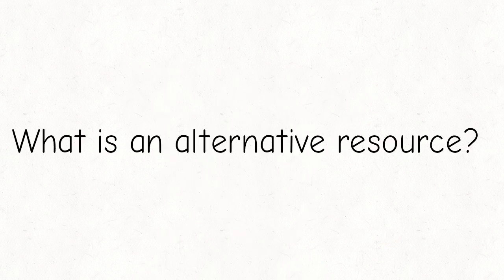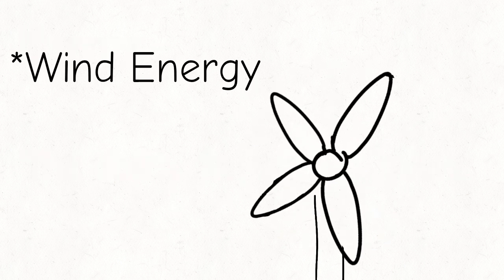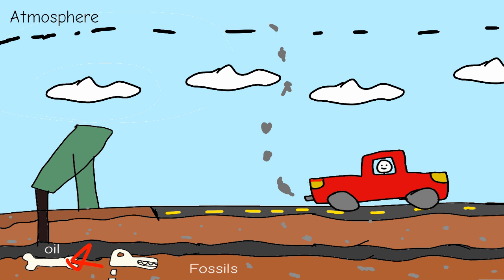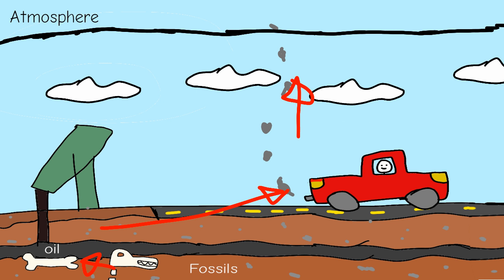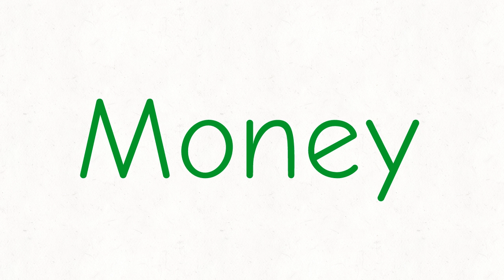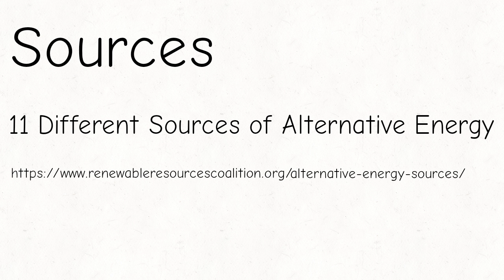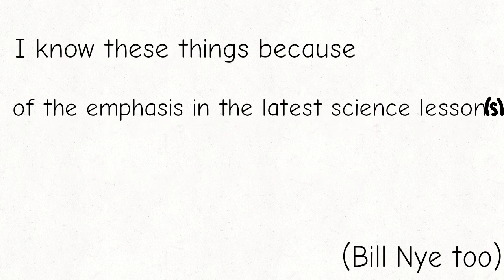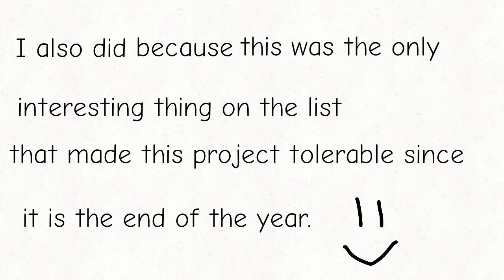Science Project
This is for school. The Jurassic Park Theme is owned by John Williams. The backround music, Cloud 9, is by Tobu.